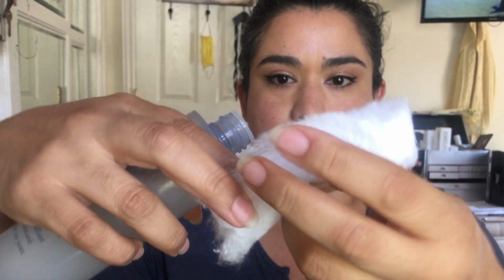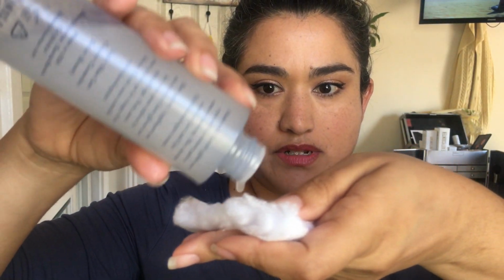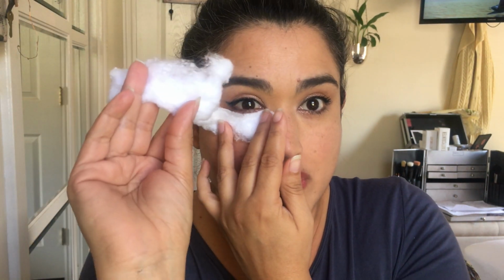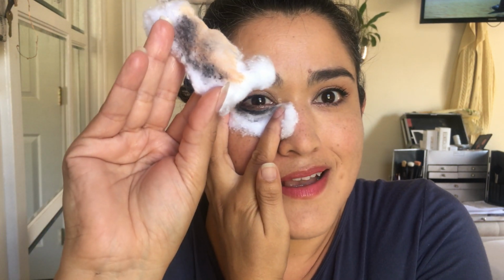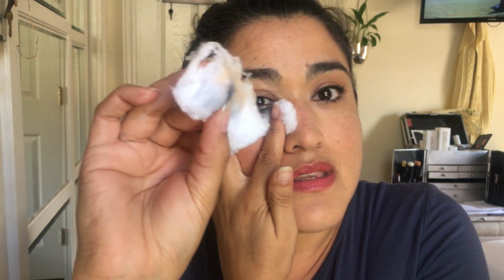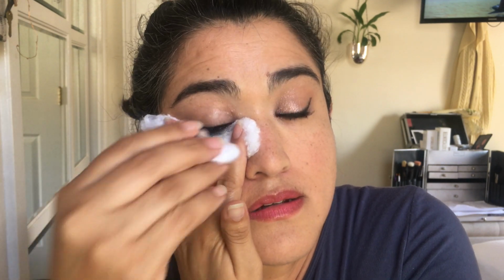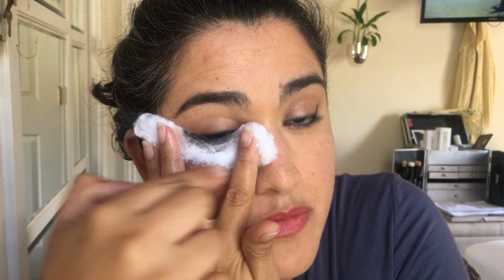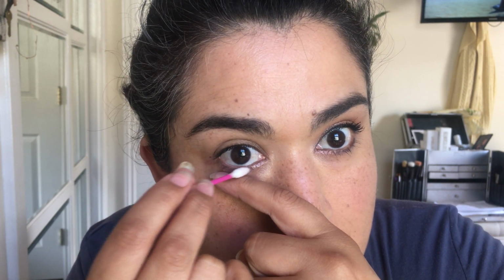ULTIMATE mascara removal METHOD | ContraBandaMakeup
FINALLY the BEST WAY to remove your eyemakeup while protecting your delicate eye area! HAS ANYONE EVER SHOWN YOU THIS METHOD???

the "Good Stuff" starts at min 2:25 if you want to jump to it right away, but learn about why I do what i do and why I use what I use by watching the whole video.

When you Shop with me at BeautyCounter and you support me while getting some great products in return!